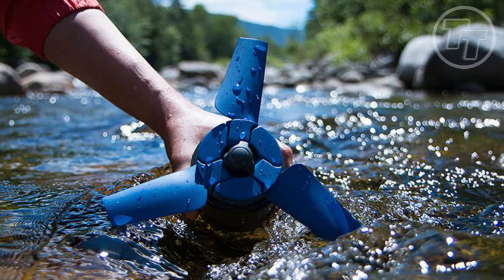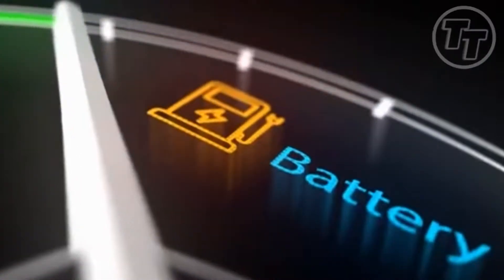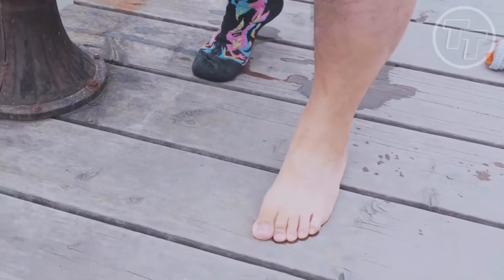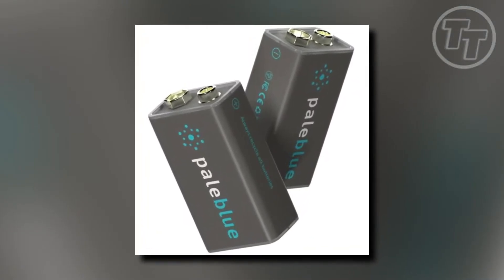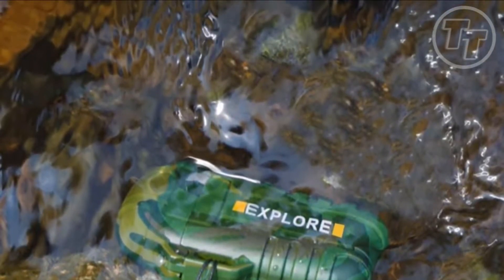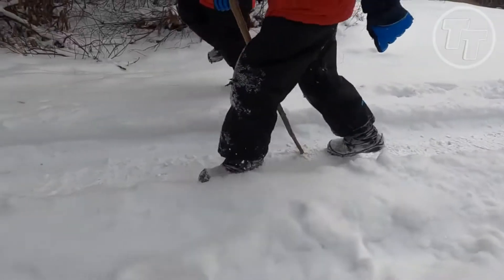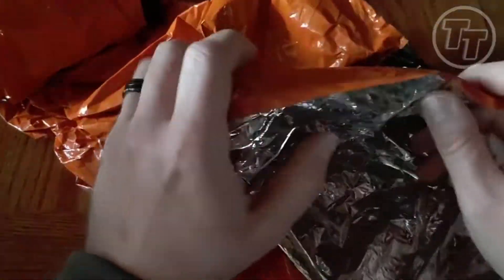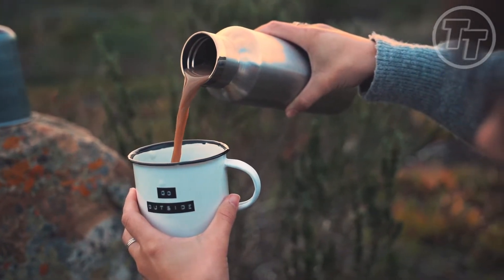Top 10 Incredibly Essential Gadgets For Wilderness Survival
So you’re putting together a list of essential survival gear and survival gadgets to take with you into the great outdoors, and you’re wondering if there are any awesome survival gadgets that you should bring along too?

Of course, there are hundreds or thousands of survival gadgets kicking around on the camping market, so on the back of bringing you our essential outdoor survival guide, we thought we’d bring you a list of some of the best survival gadgets to help you get by in the wilderness.

From portable torches to multi-tools and firestarters, these awesome survival gadgets could make your life a whole lot easier just when you need exactly that…

10- Estream
9- NOCO Boost Plus GB40
8- Fullshield Waterproof Hiking Socks
7- EZ Power USB Rechargeable Batteries
6- Greadio Pocket Radio
5- Tough Tesla Lighter: Ignite Your Survival Instincts
4- BioLite CampStove 2+
3- Yaktrax Walk Traction Cleats
2- TACT Bivvy
1-- Bug Out Bracelet